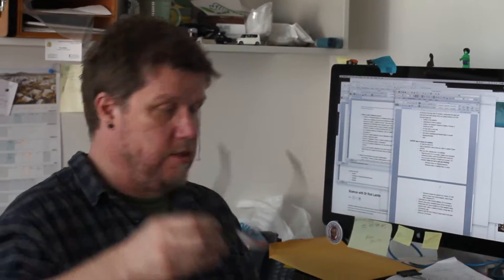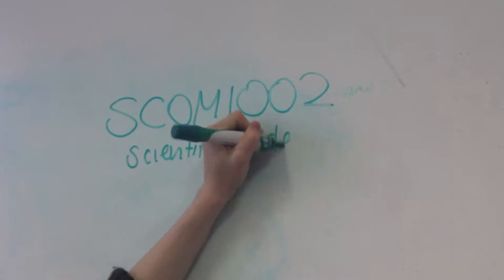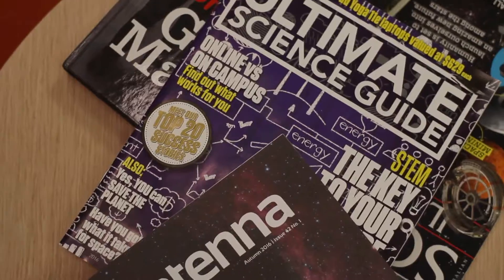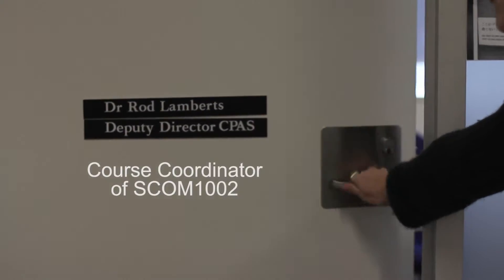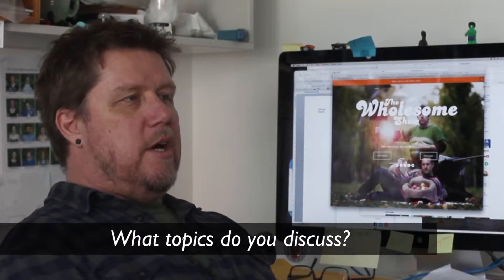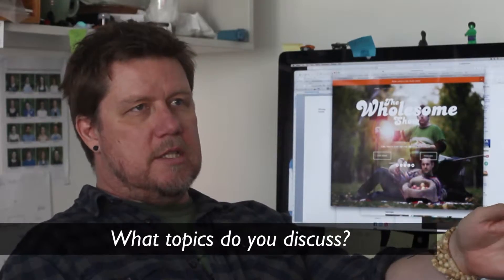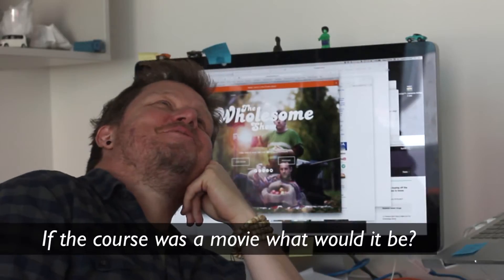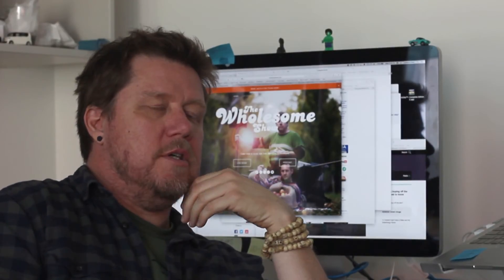SCOM1002: Science Communication 2: Scientific Evidence and Social Change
An introduction and overview for SCOM1002: Science Communication 2: Scientific Evidence and Social Change